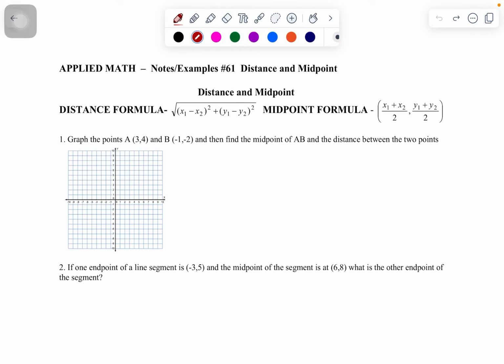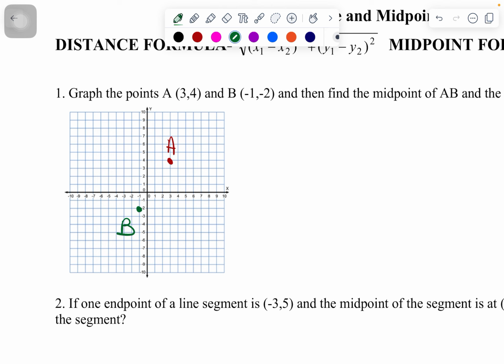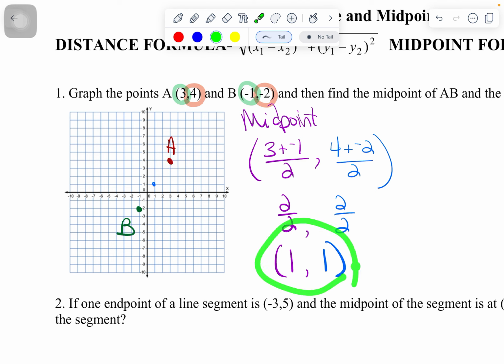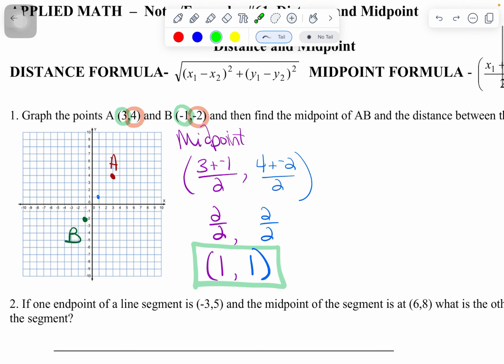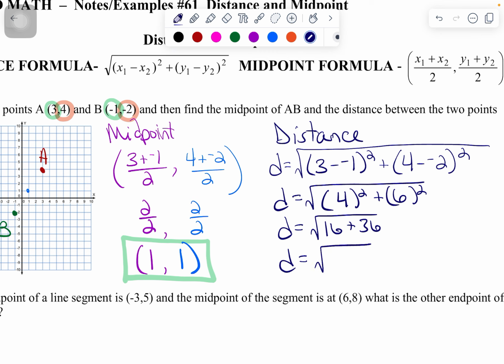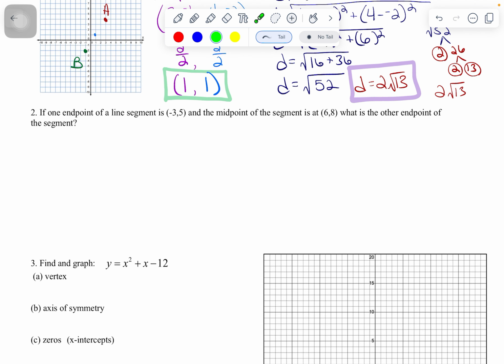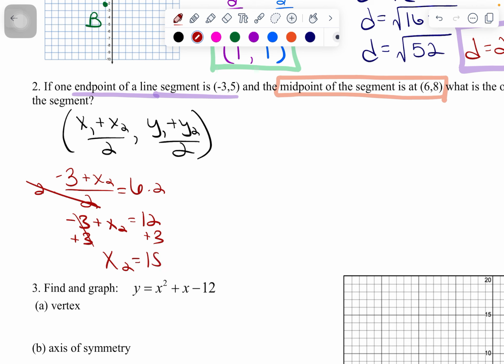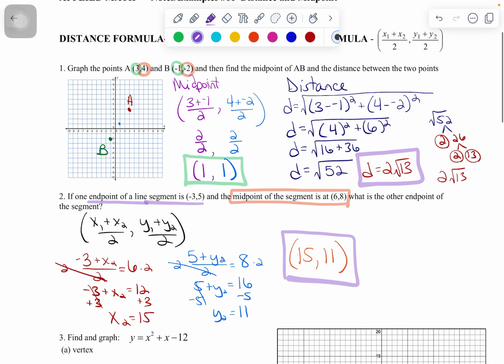Notes 61 (Part 1) - Distance and Midpoint Formulas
Using 2 points to determine midpoint and distance between the points.  Given the end point of a line segment and the midpoint, determine the other end point.